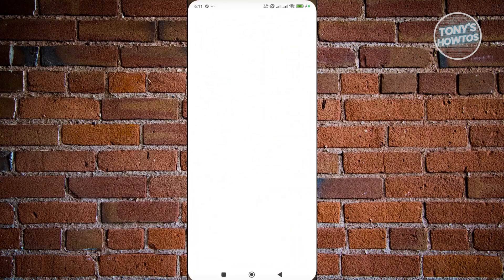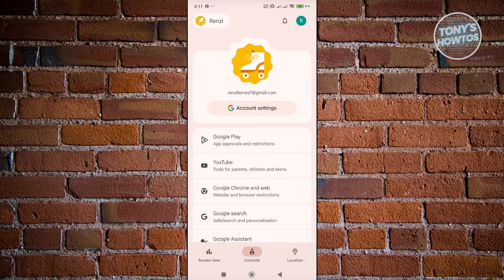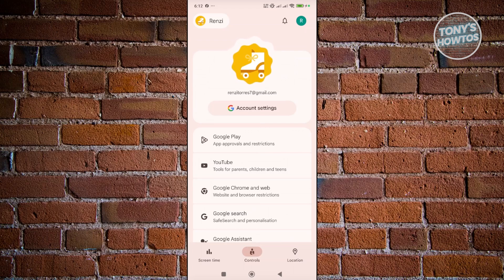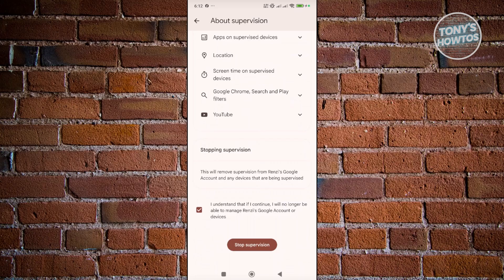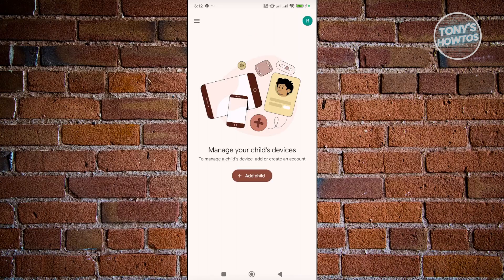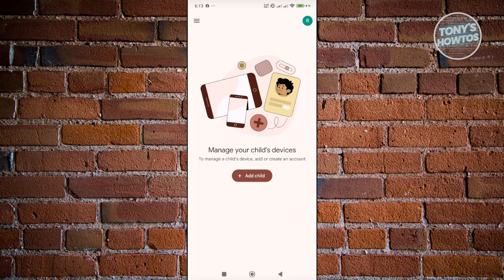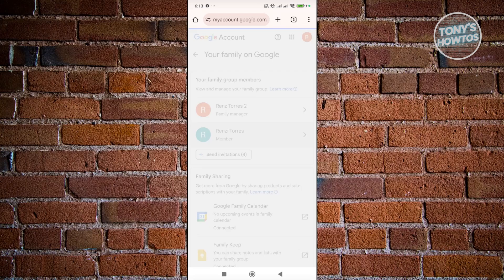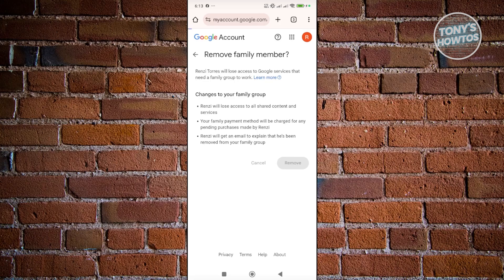How to Remove Family Link from Google Account (2026)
In this video, I show you How to Remove Family Link from Google Account in 2026. The quick and easy tutorial how to delete family link from google account without password. Do you want to know step by step how to uninstall family link from google account supervision in 2026? Yes? Great!